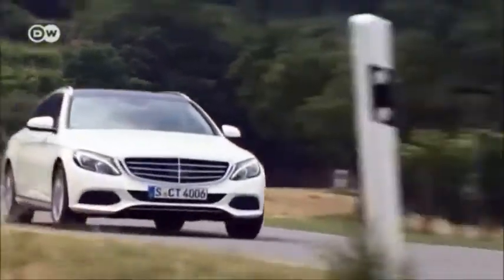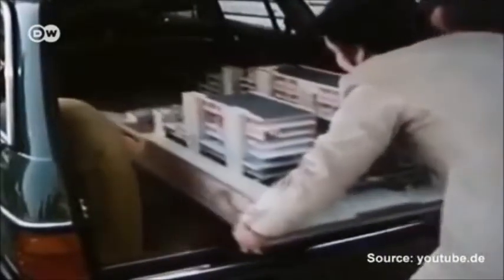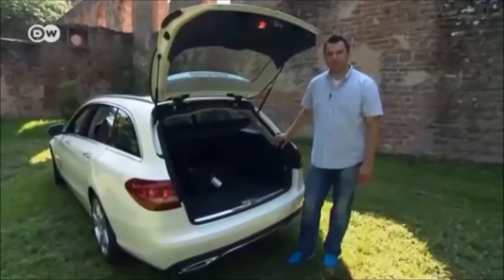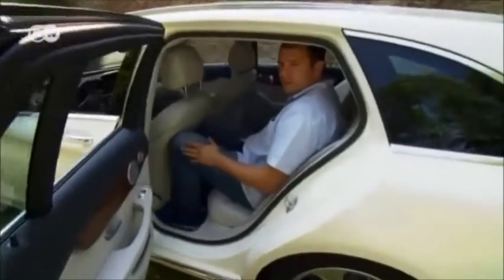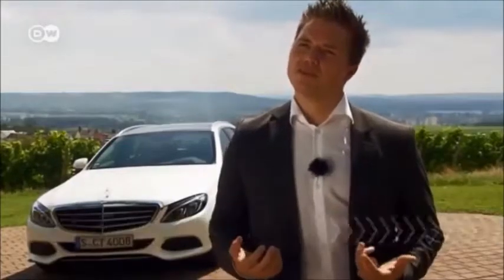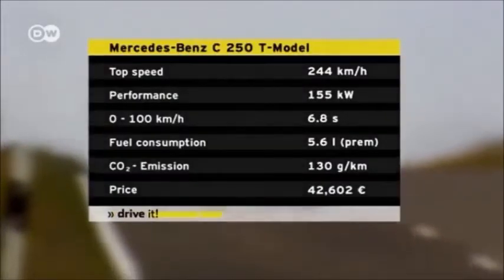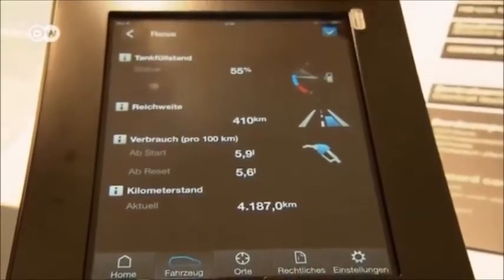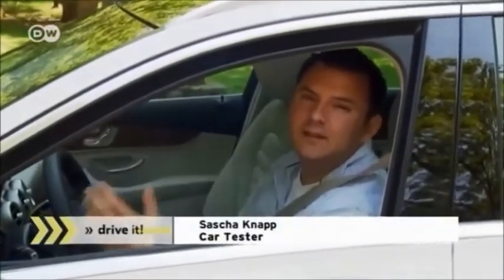Driving the new Mercedes C-Class T- Model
Generous in every respect. The new C-Class Estate is distinguished by its extensive range of space, service and safety features.

Video courtesy of Deutsche Welle